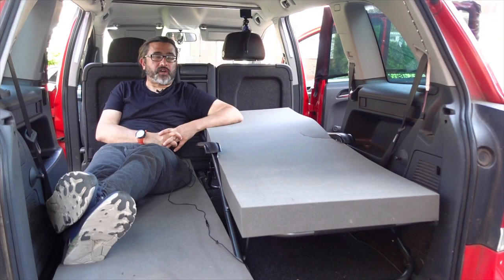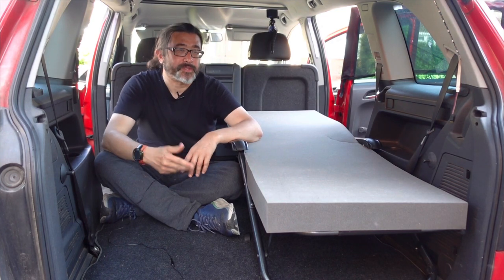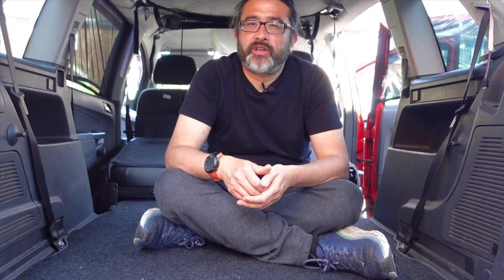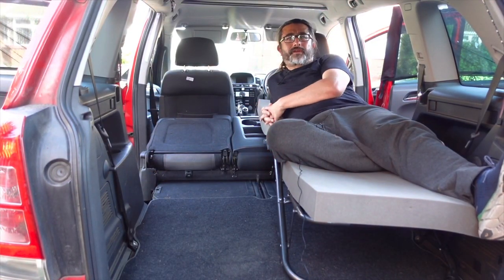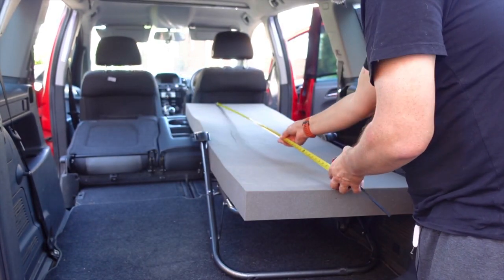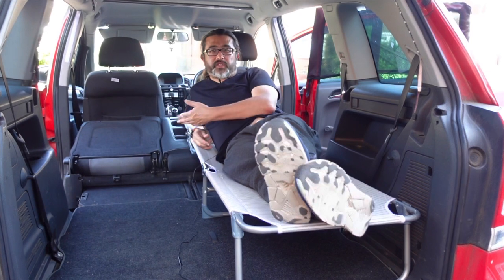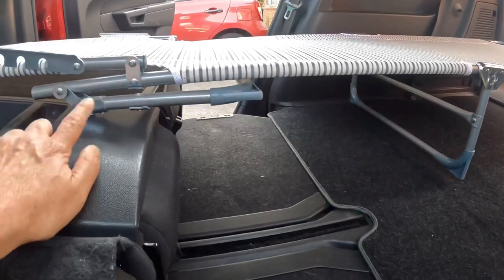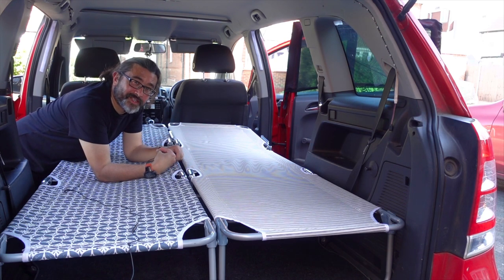Vauxhall Zafira Stealth Car Camping Bed Set-ups for Solo AND Couples - Car Camping Bed Ideas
I have a Vauxhall Zafira and I use this for Solo Stealth Car Camping and also car camping with my wife too 🙏

And As we wanted to experiment with some new beds for when we go together, thought I'd make a little video to show you some solo and couples sleeping options.

All Links

Foam:
The foam in my video was 70x20x3 - medium density

All the Car Camping Items ever ever bought: